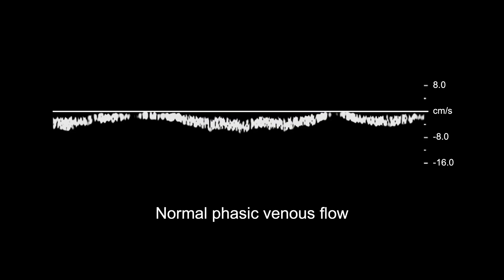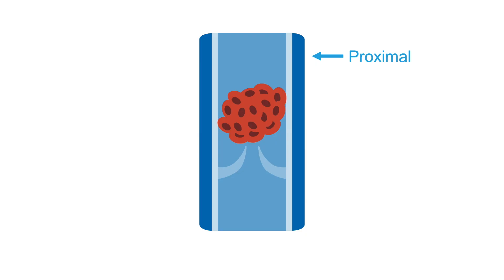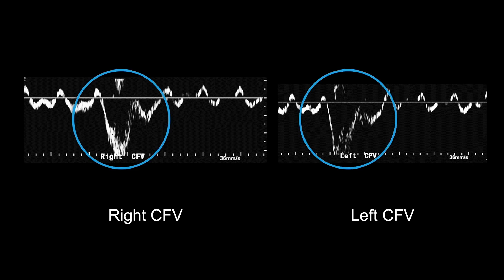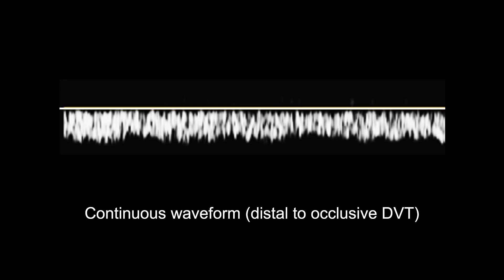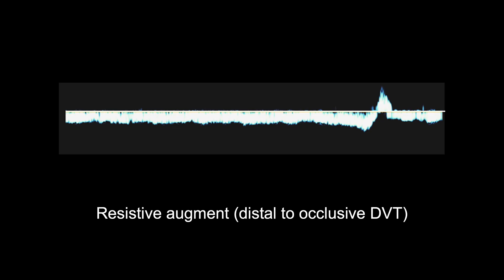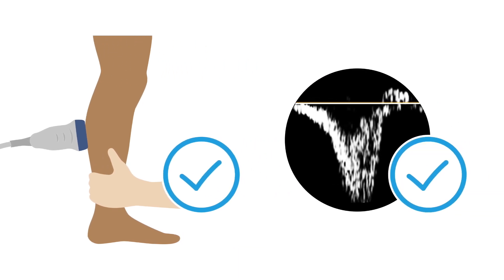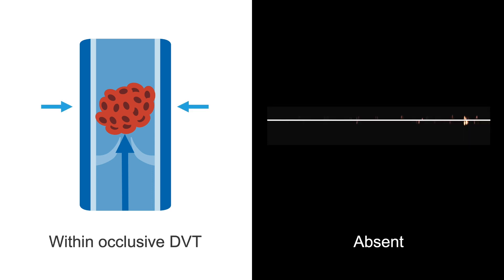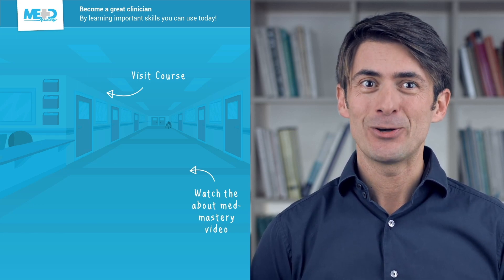Venous ultrasound course: Deciphering DVT waveforms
After viewing this lesson from our Ultrasound Masterclass: Veins of the Legs course, you will be able to determine the presence and location of DVTs according to Doppler waveforms.

Learn to use ultrasound to diagnose deep venous thrombosis and demystify venous insufficiency reports.